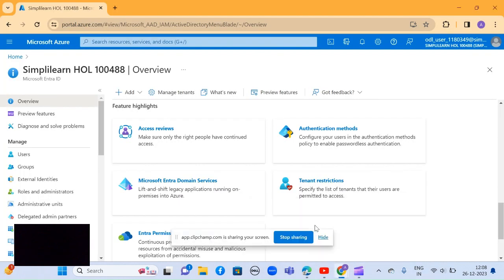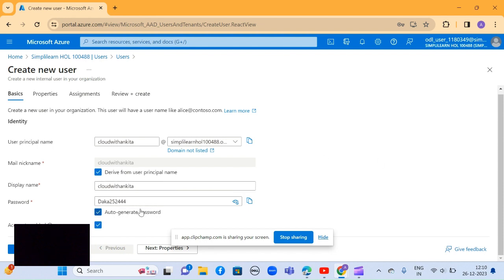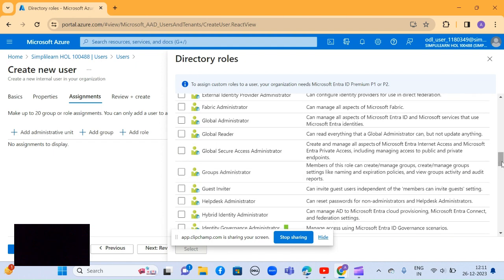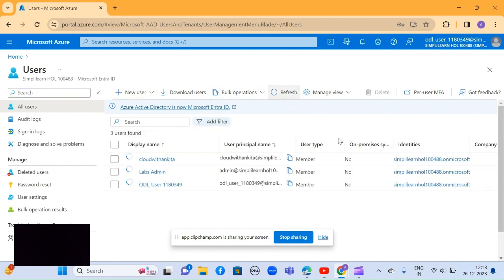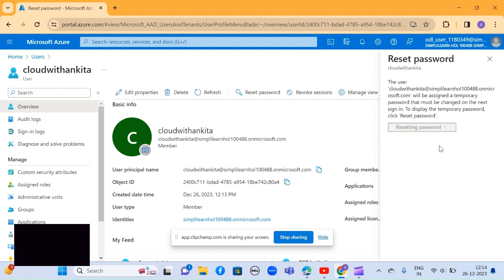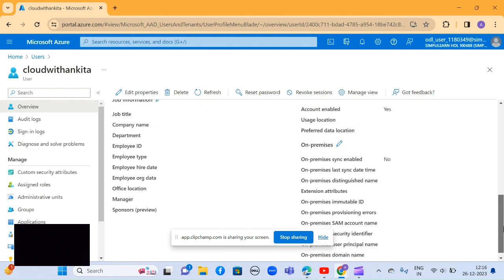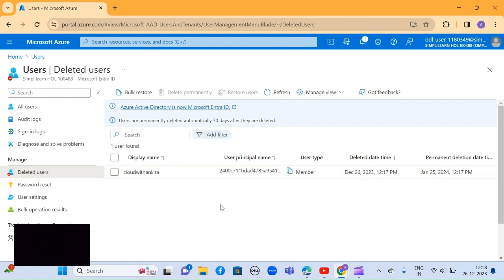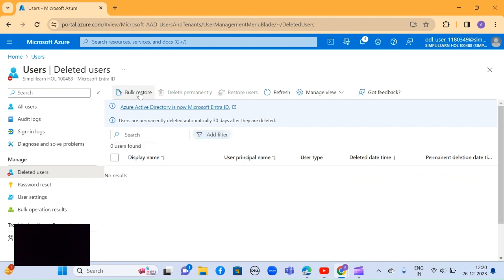Azure AD part 2 Users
HI All ! Below topics are covered -
Ad users review
Add a new user
Edit User
Add other users
Delete a user
Restored a user
If you want to move to Cloud this is the perfect place to begin. I will be helping you go through cloud concepts, Job and opportunity to crack cloud interview, Fresher intern and job .
I will be sharing my experience so that will be very helpful to learn .
Be  @cloudwithAnkita  and welcome to cloud world.
deletion policy